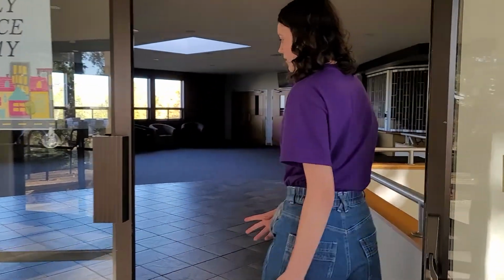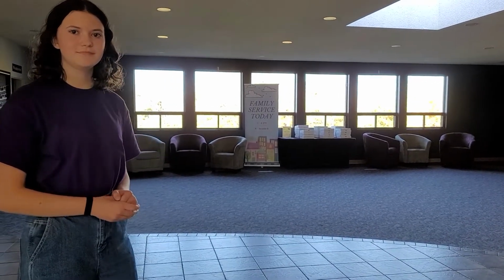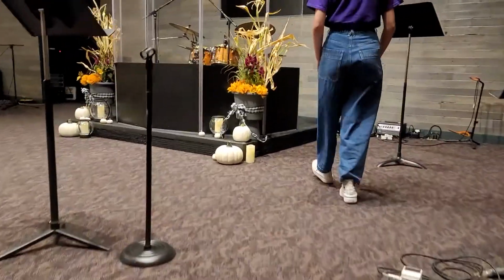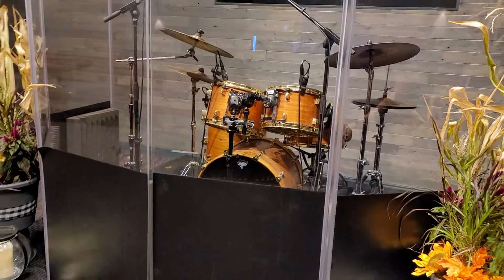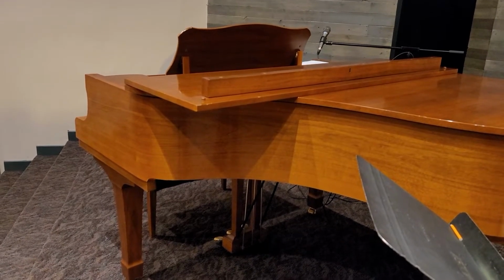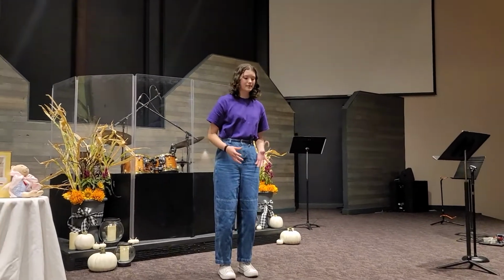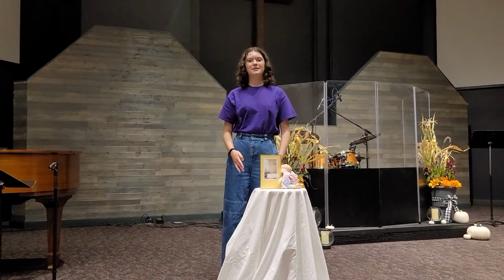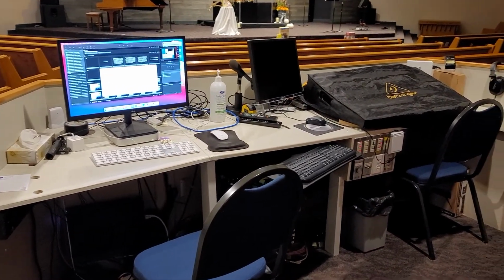RECITAL INTRODUCTION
WELCOME TO OUR CRESCENDO RECITALS!

The recital experience is an important part of our Crescendo culture. It provides a chance for students to get comfortable on stage and showcase the hard work they've put into learning their pieces, in an encouraging, family-friendly environment.

If you're new to Crescendo, you may be wondering what our recitals are all about. If you have been with Crescendo for a while, you may be familiar with the process, but maybe you have some questions as we get closer to our Recital Week.

Our owner, Leanne, and Crescendo student, Jayda, put together this informational video to give you an idea of what you can expect, so that you and your family can get the most out of the experience!  ALL ages and experience levels are invited to perform.  We hope you will join us.